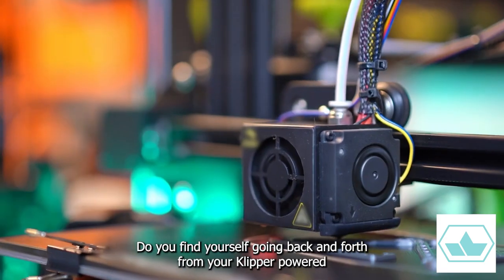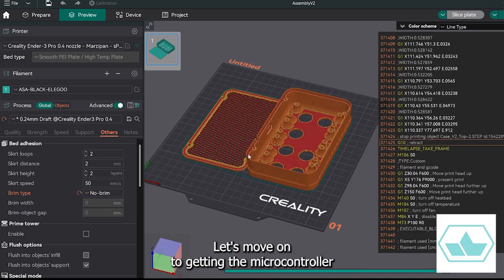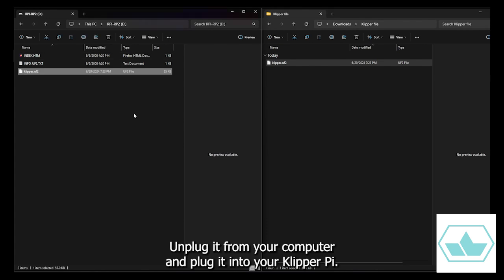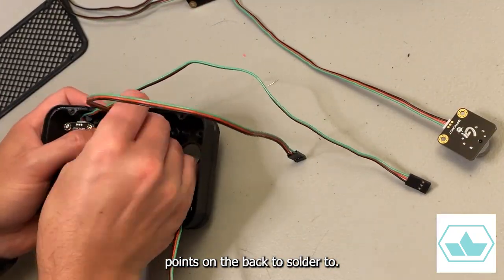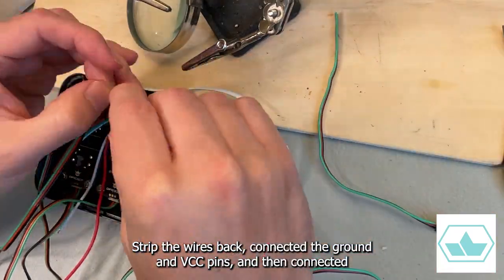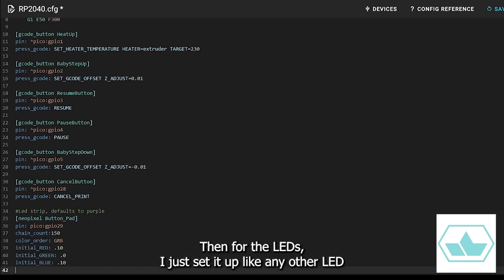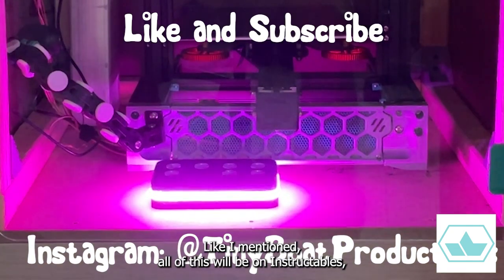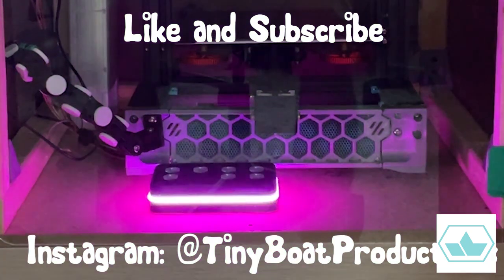Making a 3D Printer Macro Pad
In this video I show you how I built a macro pad for my 3D printer

I am marking this as sponsored as DFRobot provided all the parts for this project. I was not paid to make this content.